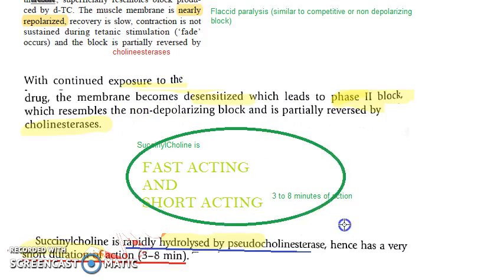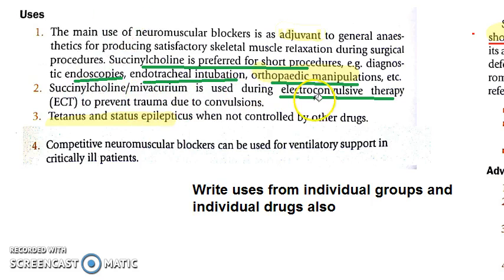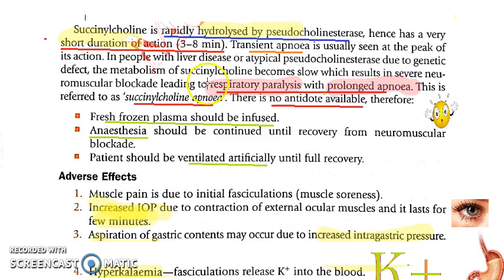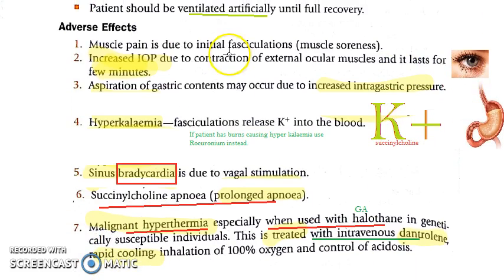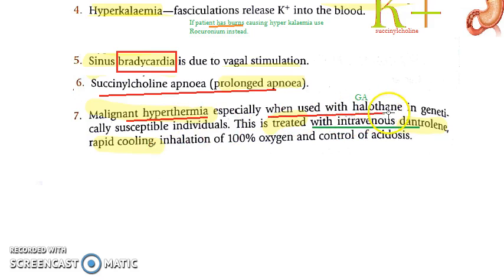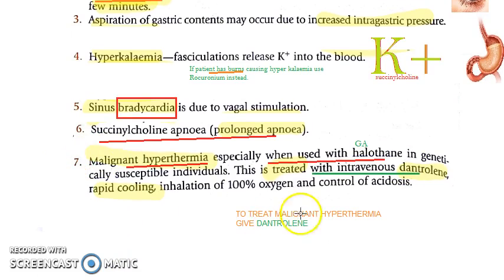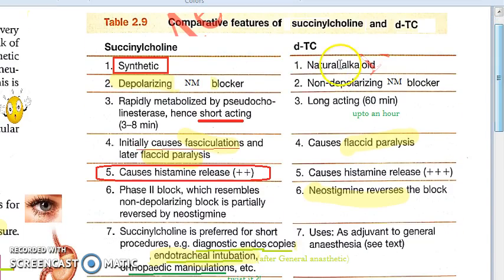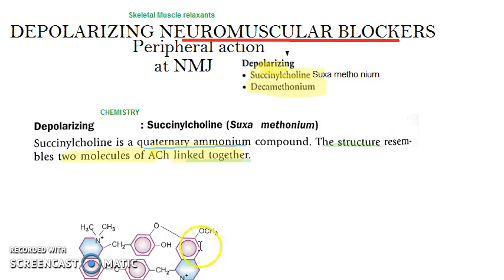Pharmacology 346 c SuccinylCholine Uses Adverse Effects Depolarizing NeuroMuscular Blocker